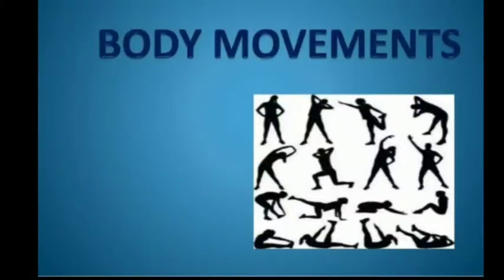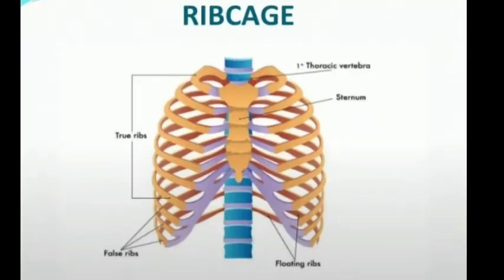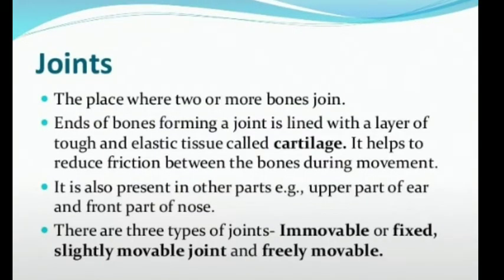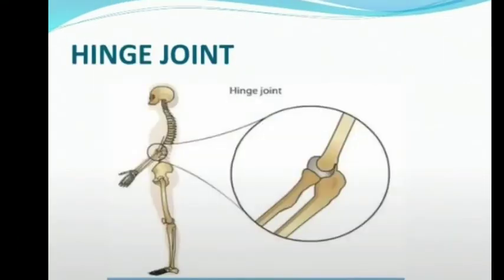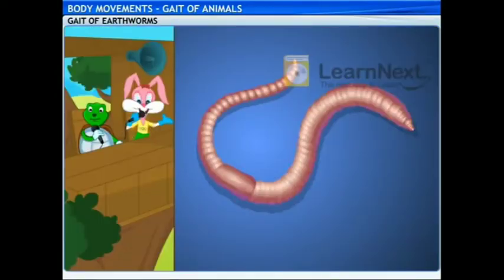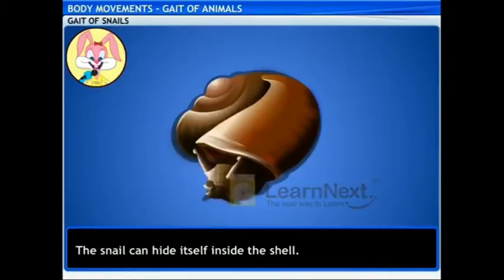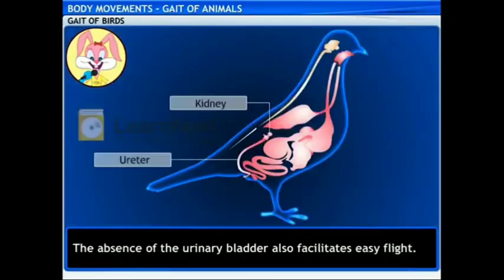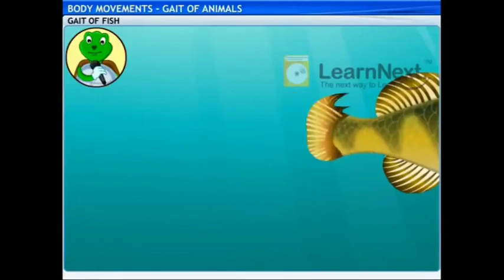CLASS 6 SCIENCE ; CHAPTER 8